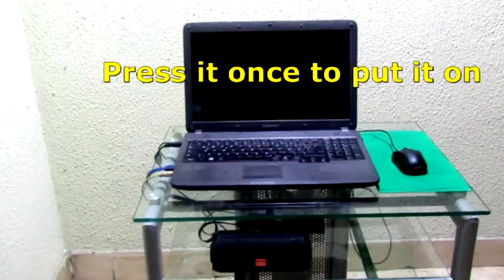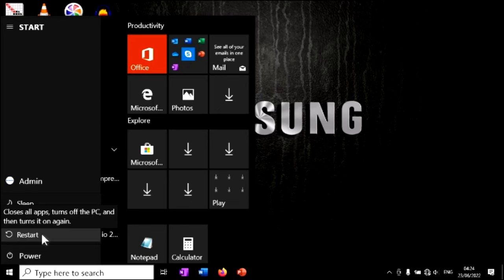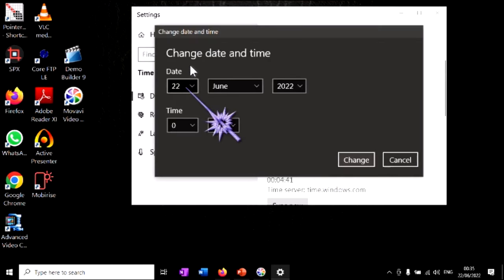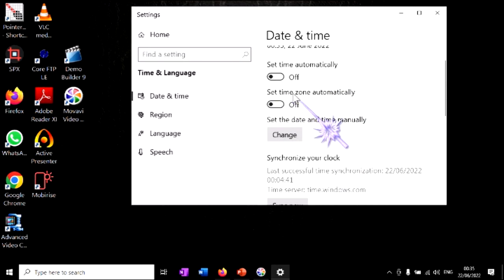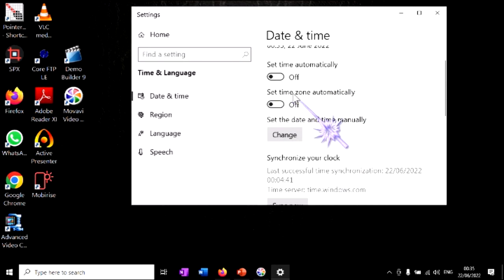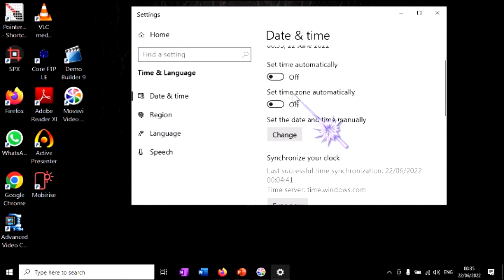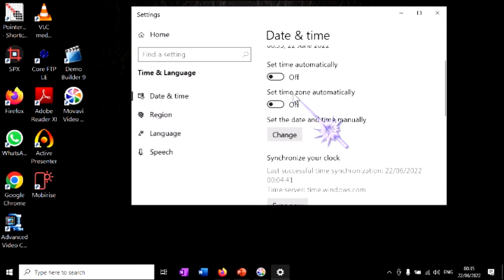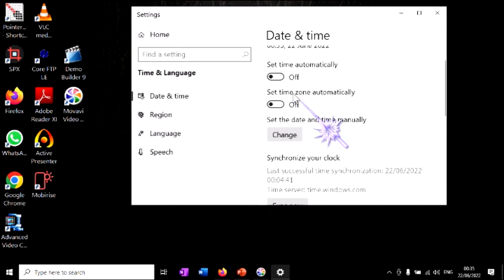How to use the computer for the first time, a learner's guide for beginner's - Digital School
for more details about CCSCAT.  You may register for the training immediately. Your registration for the training is valid for one year, and you are entitled to all updates while your subscription is active.  Central Content Source Computer Aided Teaching (CCSCAT) System is the best training you can ever find on the internet which is tailored towards lecturers and teachers.  It adopts the theory of Multimedia Learning.

In the training, you will learn how to:
1) build lessons with multimedia content
2) copy images and use them for your lessons/lectures/publications
3) use Ms Word to create documents, with complex mathematical expressions
4) create online register of students, conduct tests and collect your results
5) create recorded lessons of your students and edit the videos accordingly
6) write on the screen with Graphics Pen Tablet
7) carry out digital tasks, occasioned by technological advancement.

To really describe CCSCAT, it is an effort over the years to see how best to facilitate lecture delivery and teachings in the classroom.  We are still researching in this field and trying to see how best to simplify the task of imparting knowledge.  Feel free to send me your comments, your challenges and how to improve on this beautiful system.  Whether you are using CCSCAT for tertiary level of lower levels of education, the underlying principle remains the same - multimedia learning.  You are going to be taught to best teach with videos and images and expend less energy as you teach.  In the training, you are going to be taught how to connect your laptop or Thin Client to the wide screen TV.  All adjustments needed to get the best output have been  taught.  The beauty of building content with CCSCAT is that is can be used both online and offline, if possible in remote villages.  If you have any concerns on how to deploy CCSCAT, just drop me some lines at and I will be very willing to assist.

I will be posting videos here from time to time.